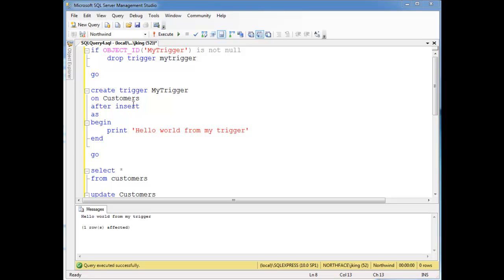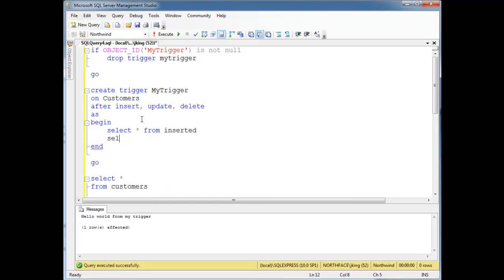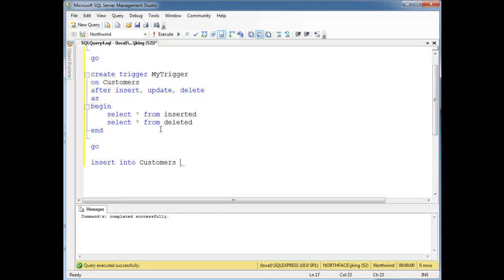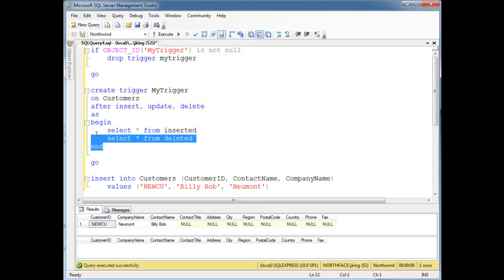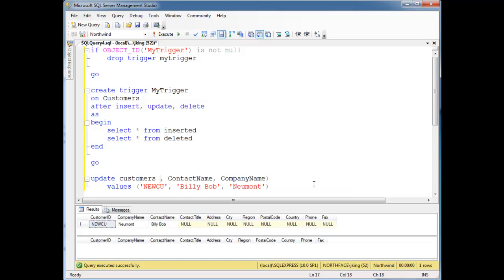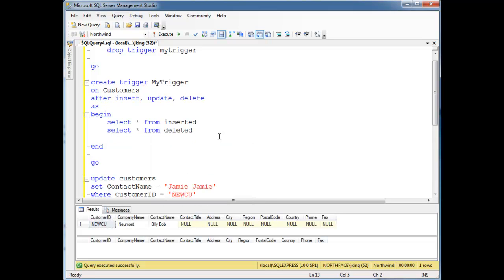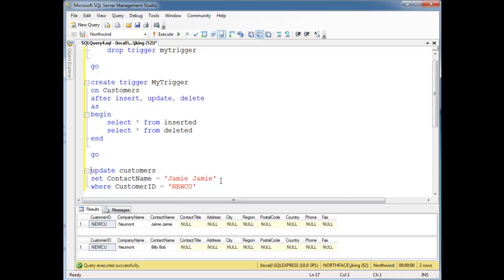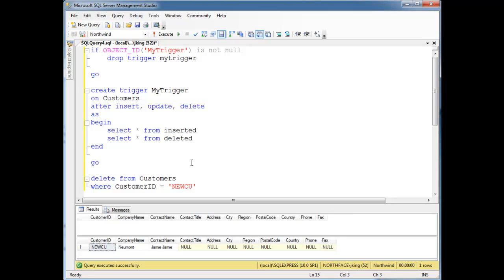SQL Triggers - INSERTED and DELETED Tables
Jamie King of Neumont University showing how triggers provide two extra but necessary tables.